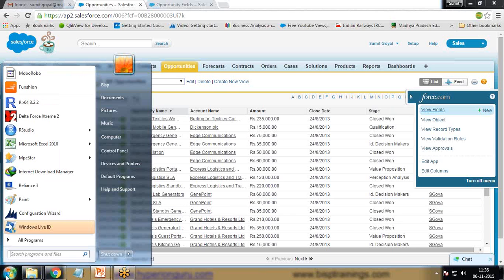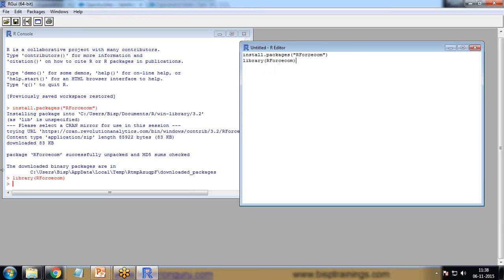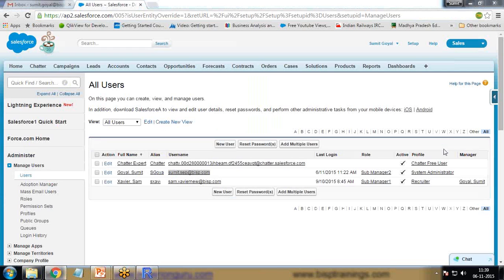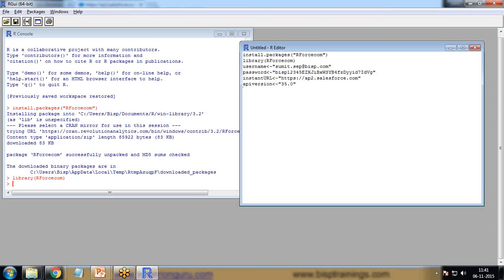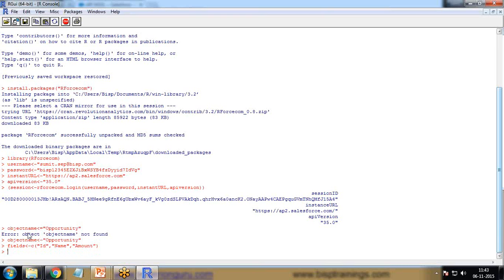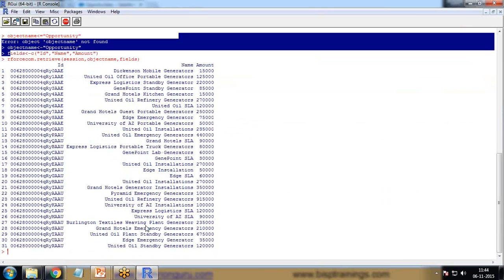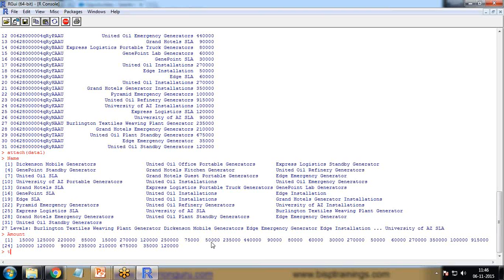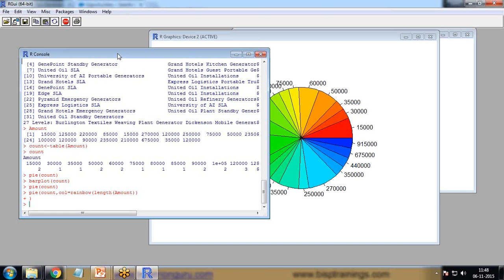How to Visualise Salesforce Data using R